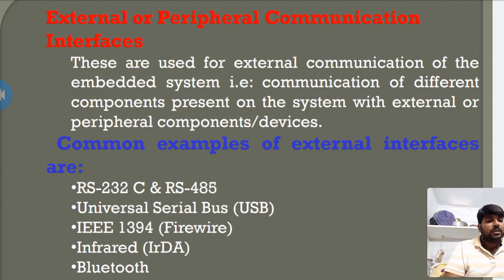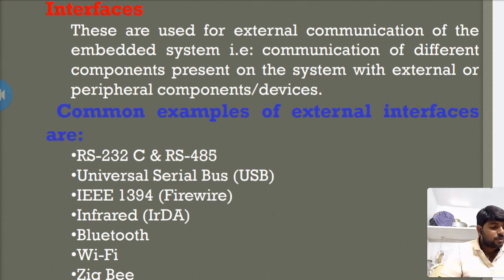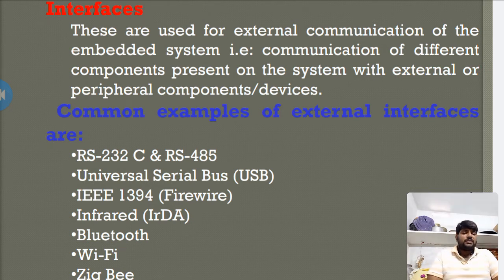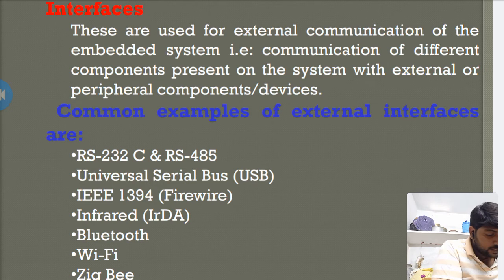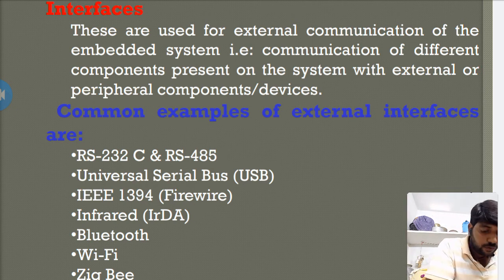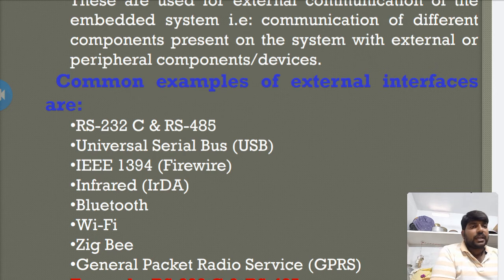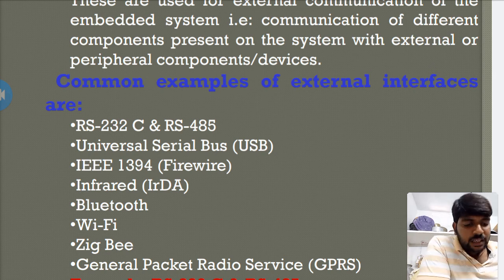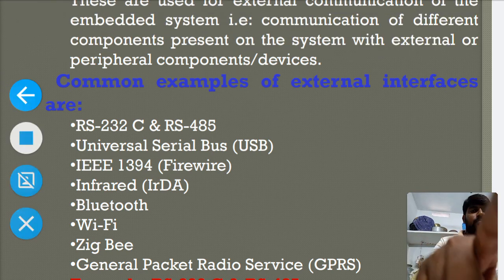External communication interface